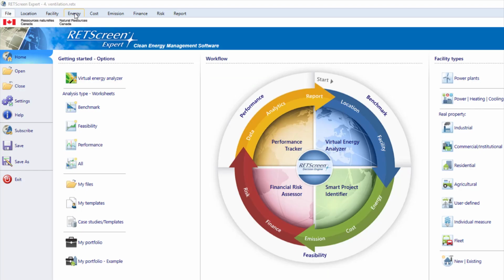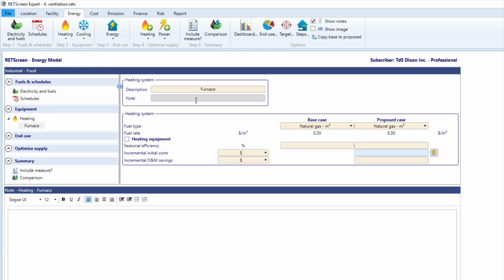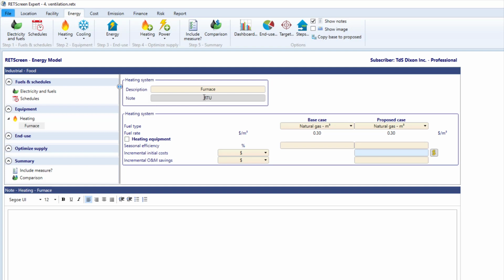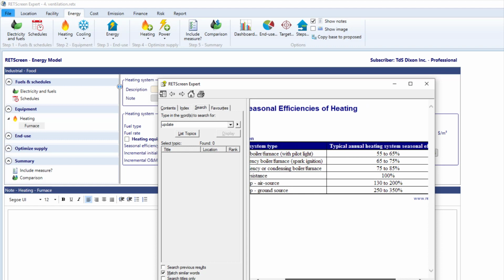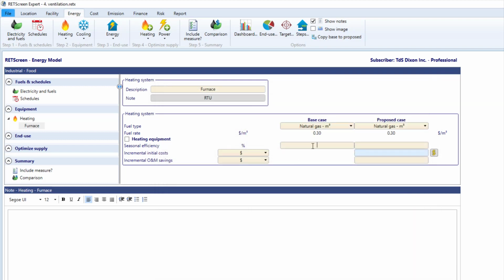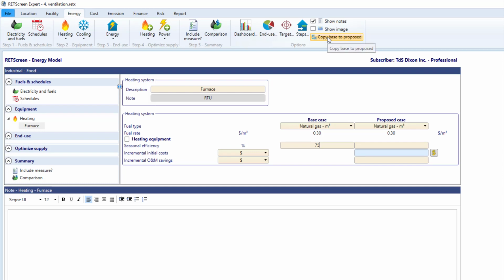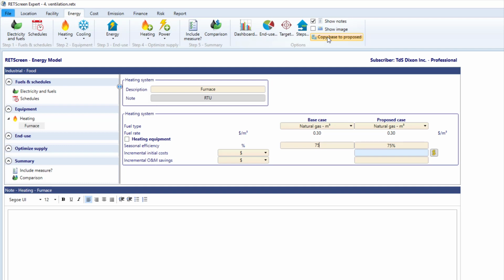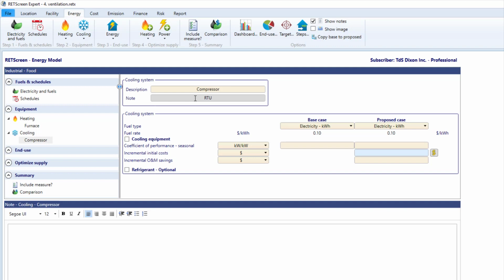Heating & Cooling Equipment